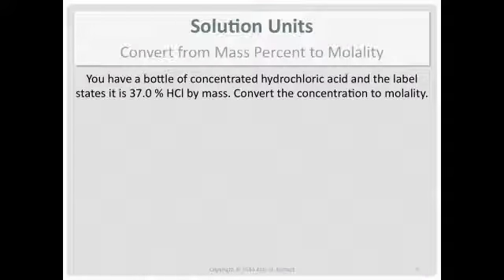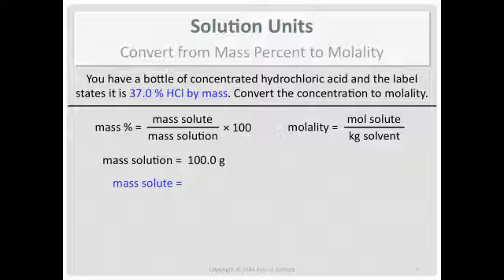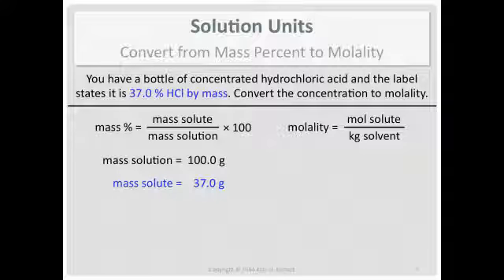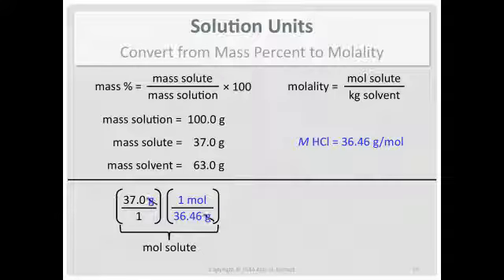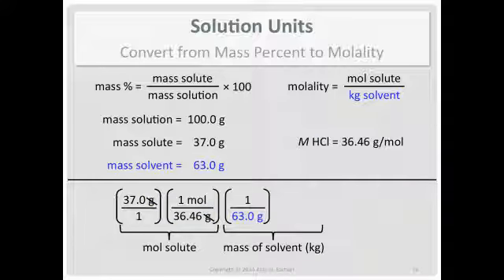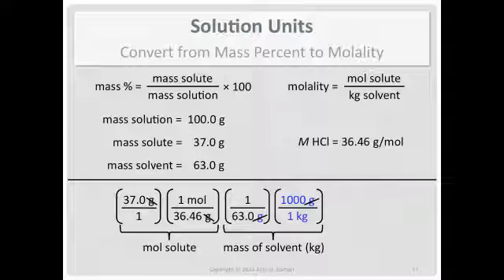Solution Units: Convert from Mass Percent to Molality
Converts between two different solution units- mass percent to molality.

(Chem 1100 SolUnits 3a)